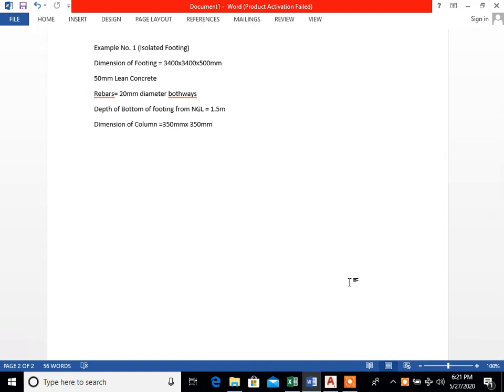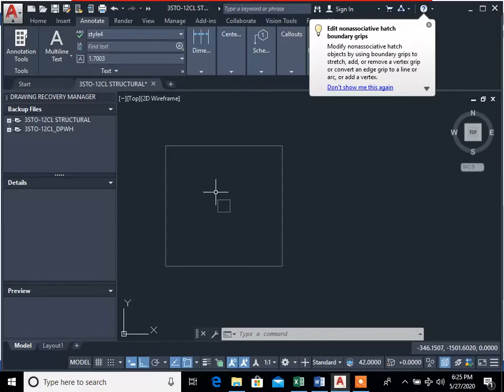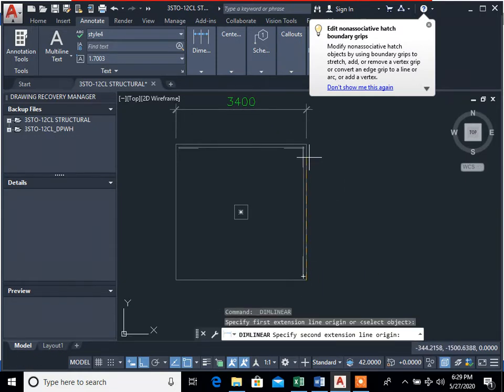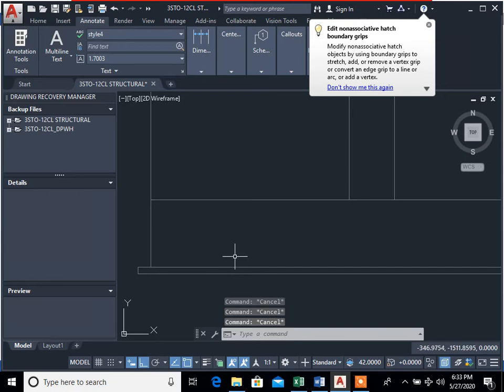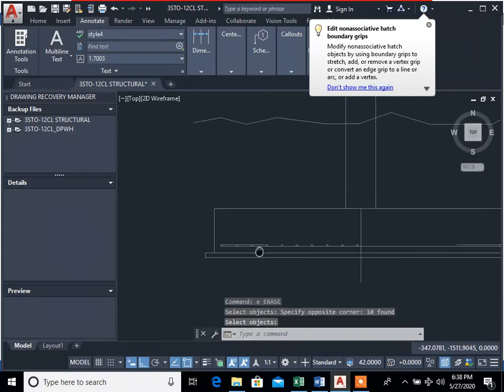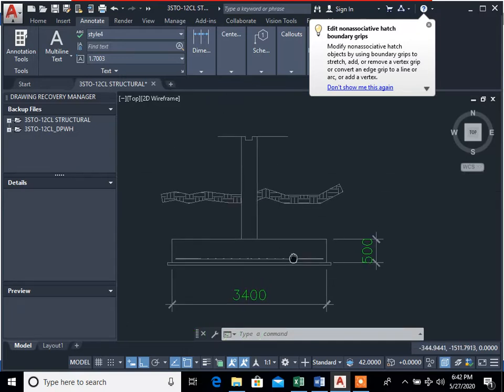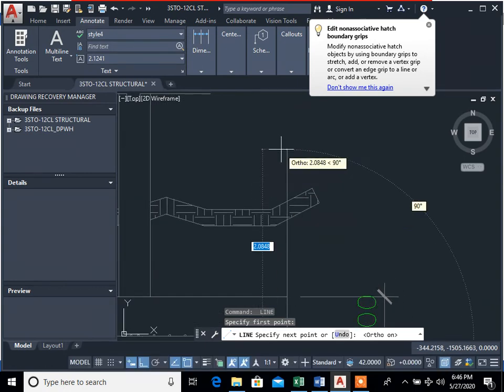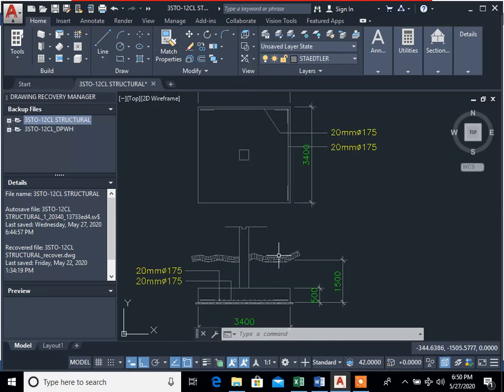Building Design 1 (Drawing of Isolated Footing using A-Cad)